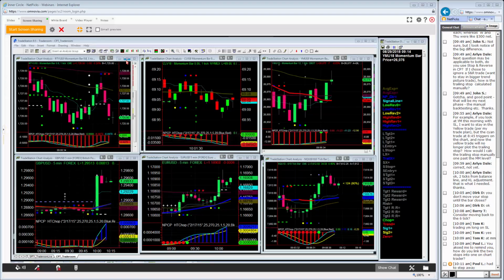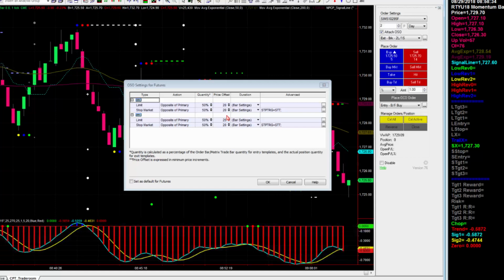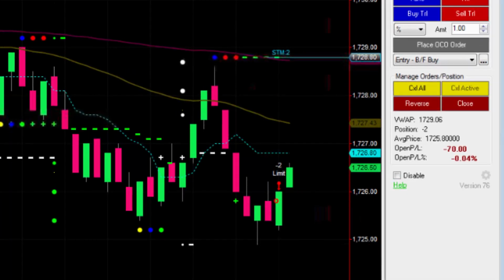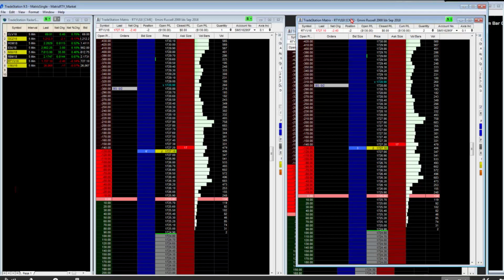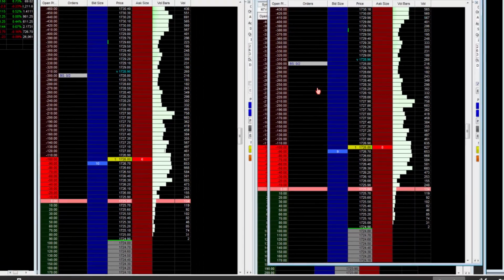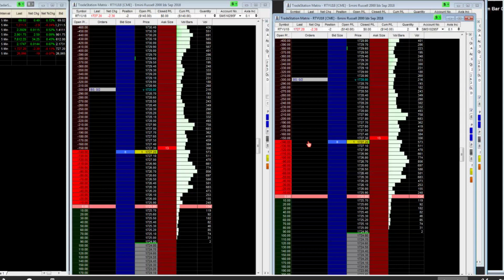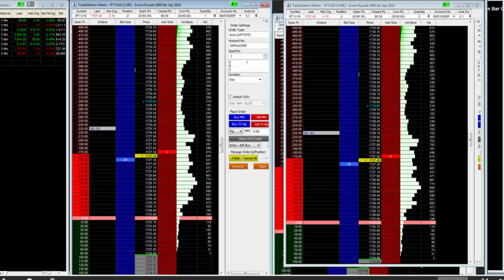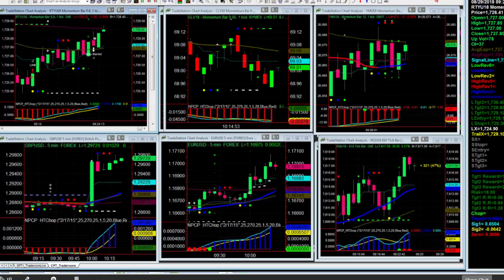Trading Tricks - How I Place Trades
This is an excerpt from our Counter Punch Trader and Spotlight Power Trader live traderoom where I discuss my favorite techniques for executing trades.  I use Tradestation but the same type of techniques can be used with Ninja Trader, Think or Swim, and most platform with robust chart trading tools.

This is our brand new YouTube channel and we've got a lot of great videos planned for you.